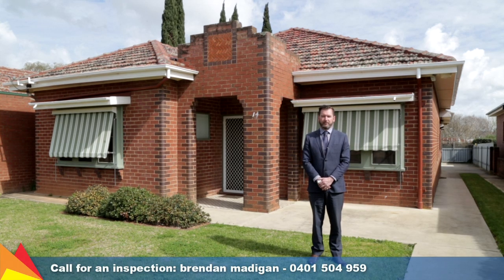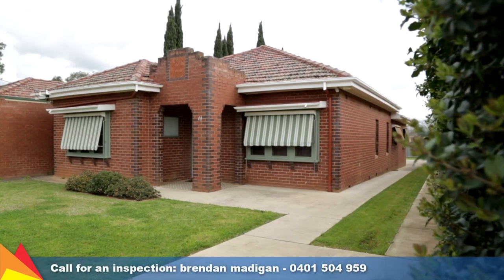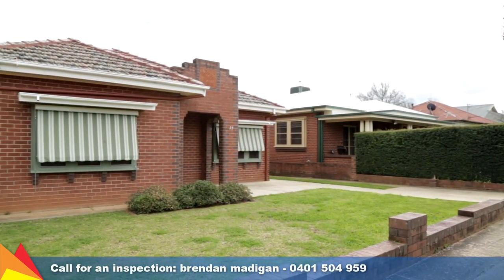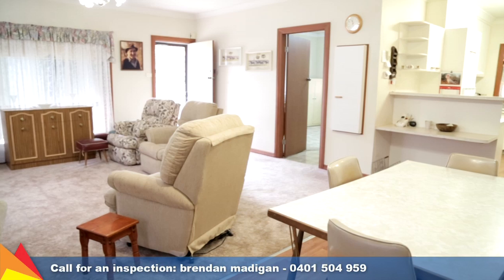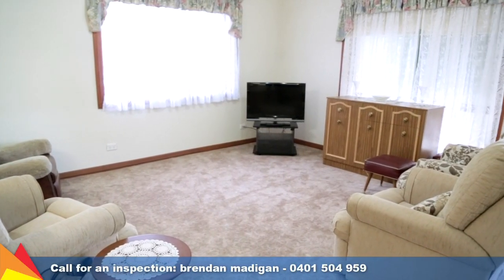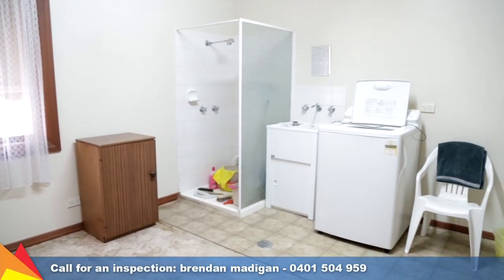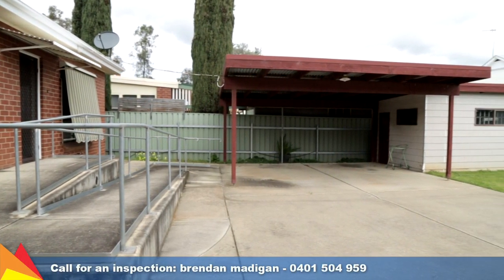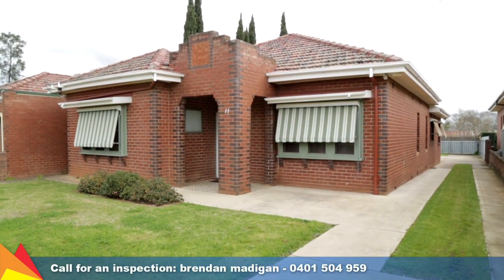SOLD - 14 Turner Street, Turvey Park, Wagga Wagga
Take a tour with Brendan Madigan through 14 Turner Street, Turvey Park, Wagga Wagga. For more information and photos visit our